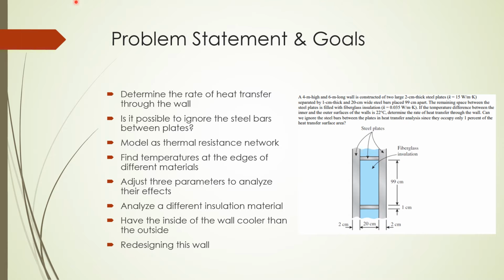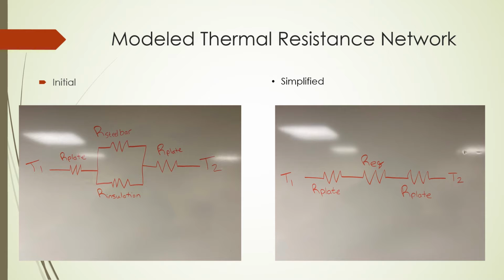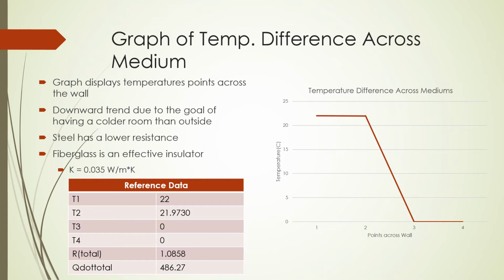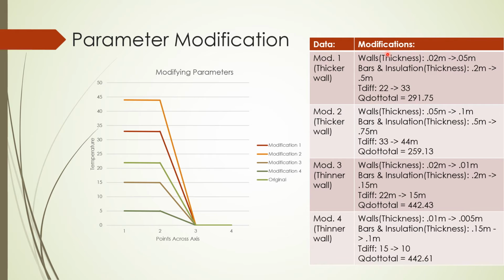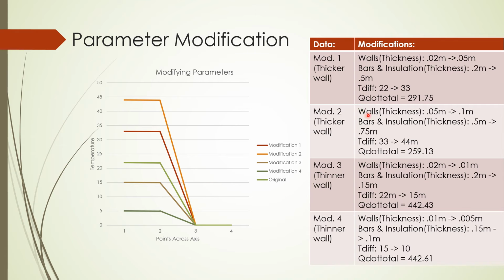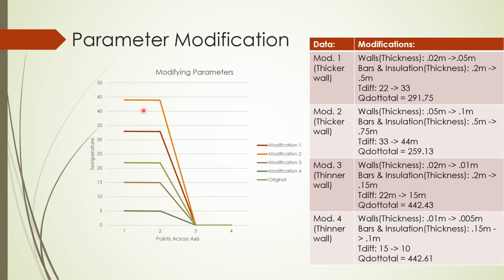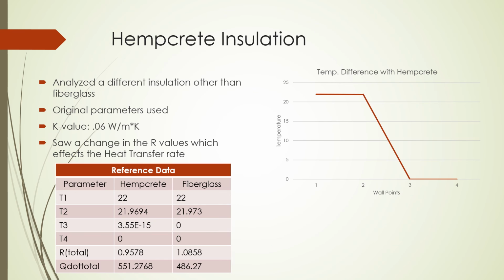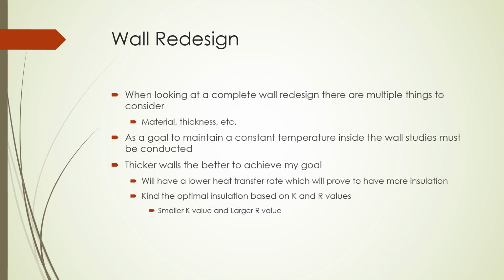CA2 Heat Mass Wall Insulation Redo